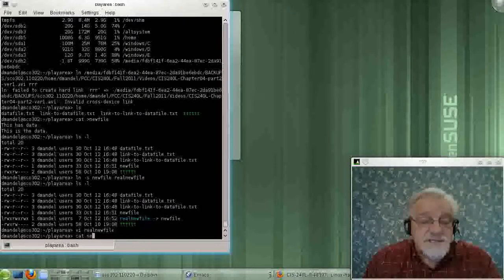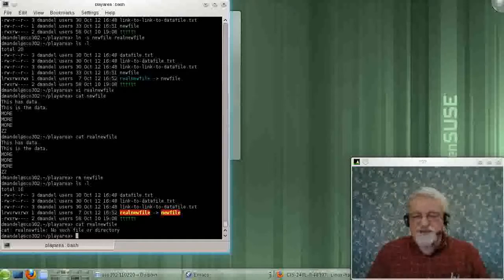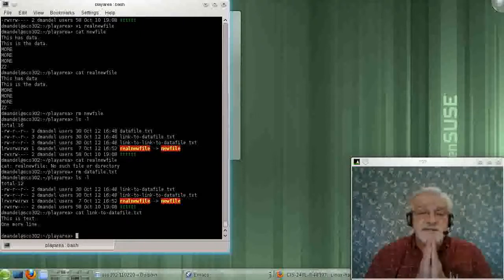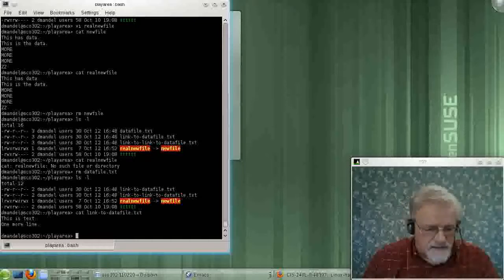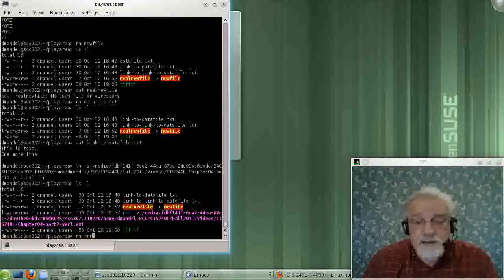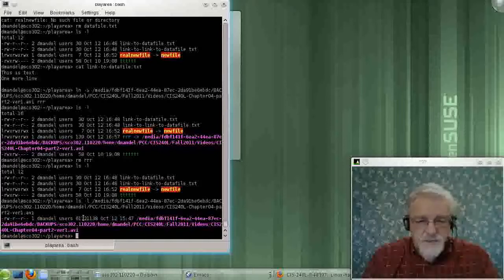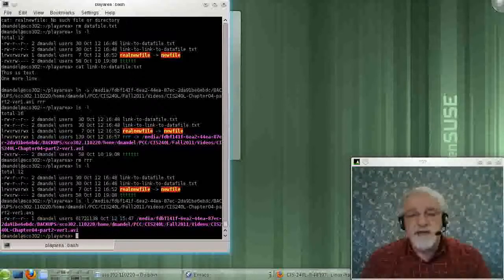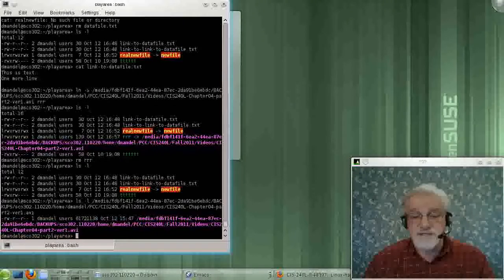CIS240L-Chapter04-part5-ver1.avi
Guide to Linux Certification.  This video discusses Chapter 4 of Eckert.  This particular part of the video finishes up our discussion of hard and symbolic links.  Part 5/7.